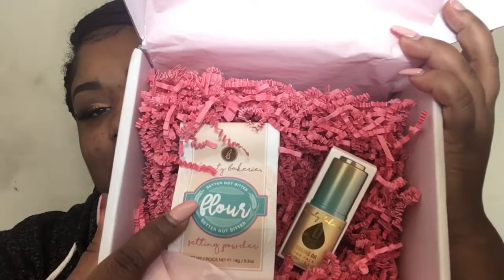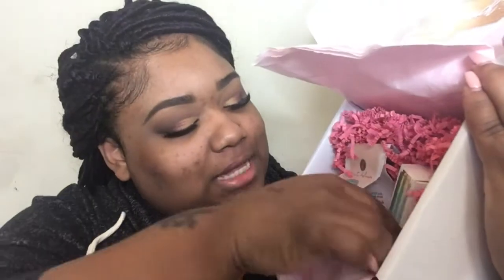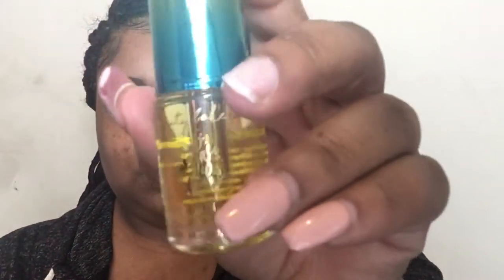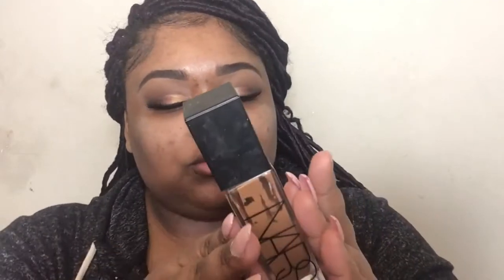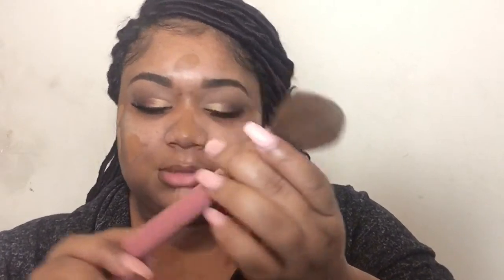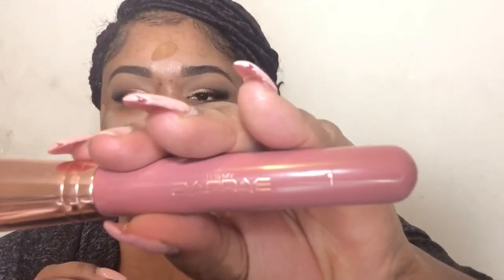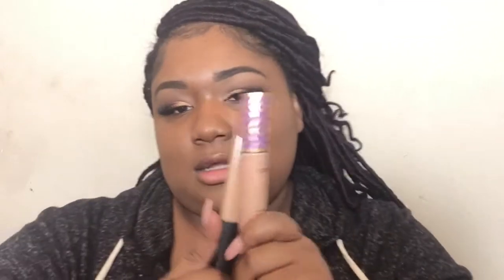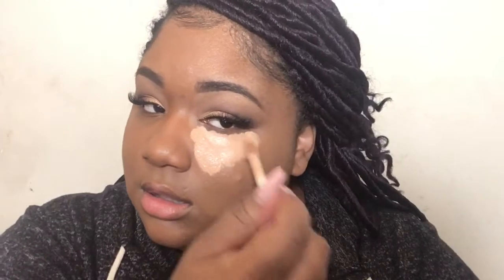First Impression Of Beauty Bakery Flour Powder & Baking Oil |Wear Test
Hey beauties,
Hope you enjoyed my 1st impression of Beauty Bakery.

Fantasy Eyewear Link(the shades i have).

Products:
Eyes
ABH Soft Glam Palette
Ardel Demi Wispie Lashes

Eyebrows
Colourpop Brow Pencil in bangin brunette

Face
Beauty Bakery Baking Oil
Nars Radiant Long wear Foundation in Macoe
Tarte Shape Tape Concealer in Tan
Nars Creamy Radiant Concealer in Caramel
Beauty Bakery Flour Setting Powder
Black Radiance Contour Palette
Maybelline Fit Me Powder in Coconut
Maybelline Master Chrome Highlighter
Seraphine Botanicals Lychee + Gold - Healthy Glow Rose-Gold Blush
Too Faced Hangover rx 3 in 1 Setting Spray

IG ONA MONROE
SC ONA MONROE